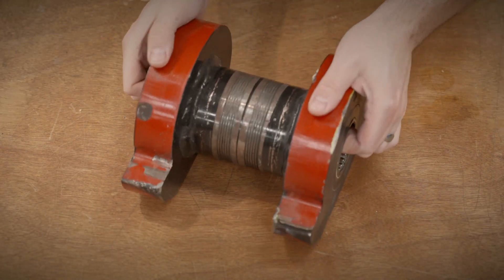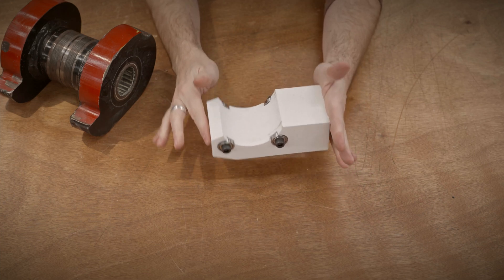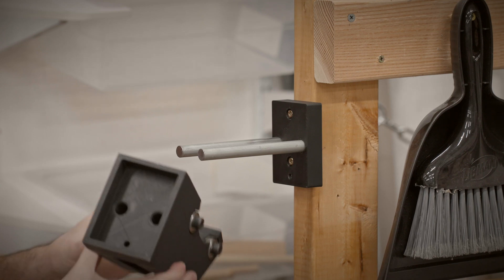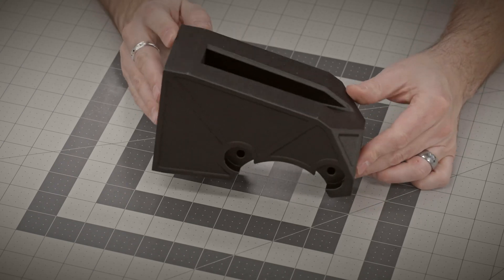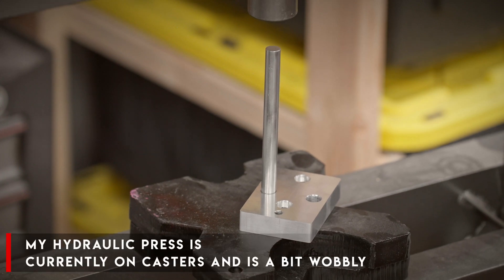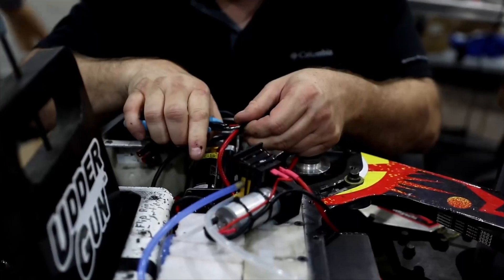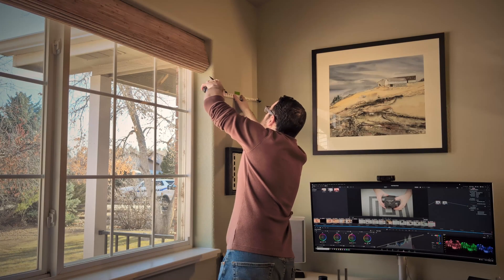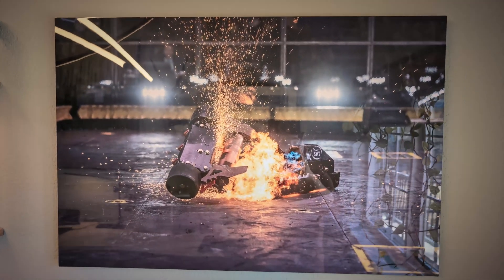BattleBots Trophy Mount - Fusion vs. Copperhead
It's time I finally mounted the trophy from the Copperhead and Fusion fight from Battlebots.  I decided to try something a bit different for the design.

00:00 Intro
00:45 The Weapon
01:42 The Concept
03:33 First Test
04:30 Deflection Test
05:31 Printed Sleeve
06:46 Machining Magic
07:53 Pressing the Rods
08:45 Final Test Fit
09:26 But Why?!
11:00 Engraving Faceplate
11:57 Mounting
13:23 Final Thoughts